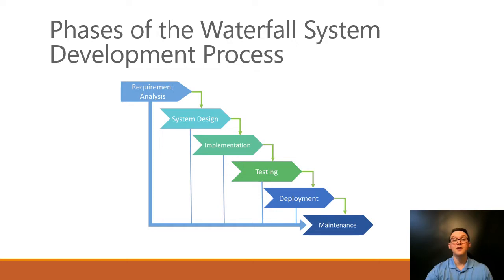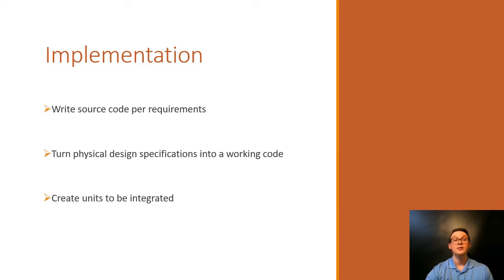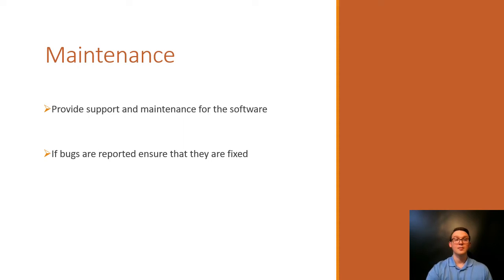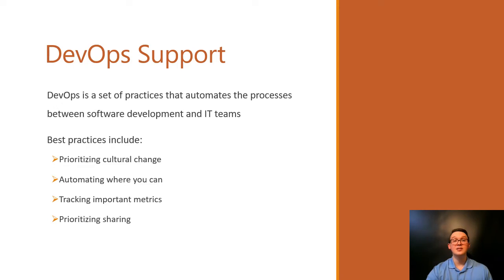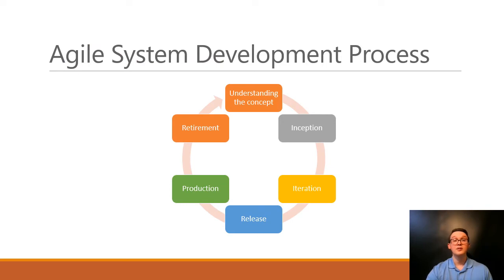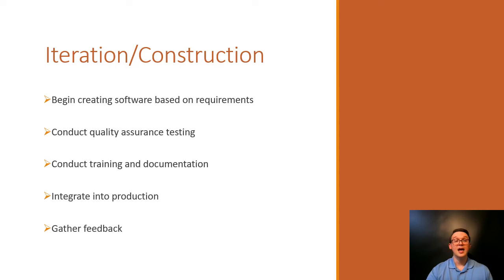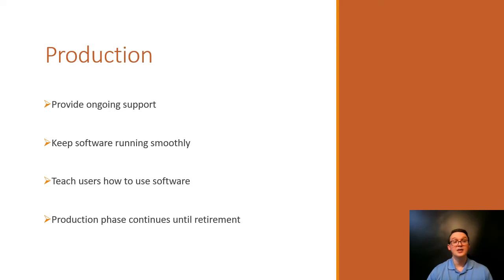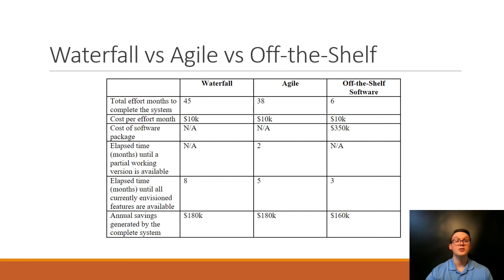Choosing a Software Development Process